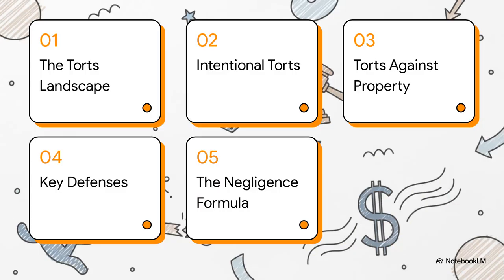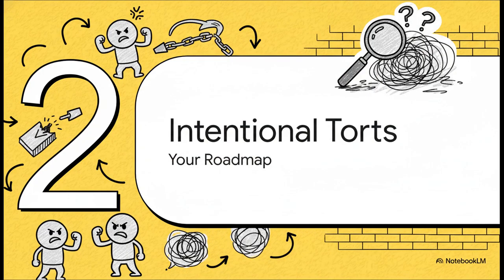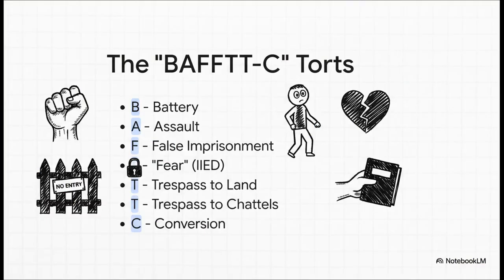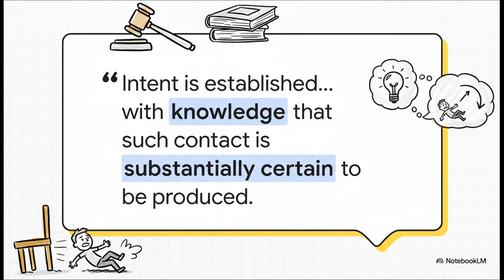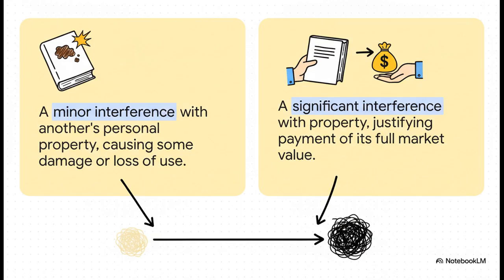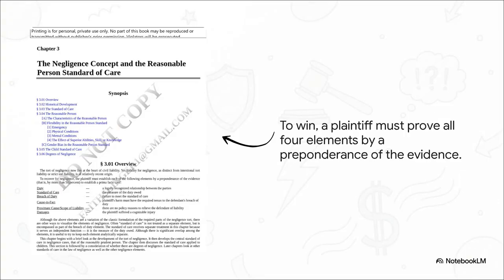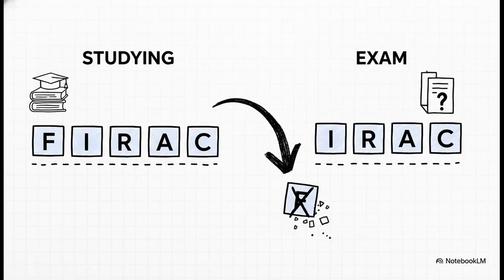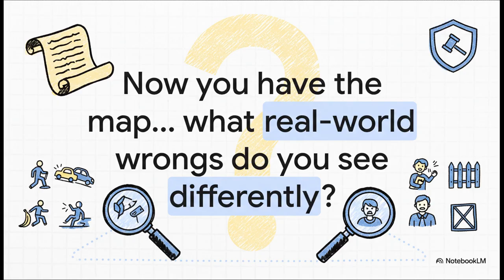How to Ace Your Torts Exam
The "How to Ace Your Torts Exam" video provides a step-by-step essay roadmap for rote memorization, structuring your exam analysis into four distinct phases

Phase 1: Intentional Torts Always start your analysis by addressing whether the defendant committed a volitional act with the requisite intent (purpose or substantial certainty), and note if the doctrine of transferred intent applies

. Then, analyze the specific torts:
Battery: An intentional act causing harmful or offensive contact with the plaintiff's person or anything physically connected to them

Assault: An intentional act creating a reasonable apprehension of an imminent harmful or offensive contact

False Imprisonment: An intentional act of restraint confining the plaintiff to a bounded area with no reasonable means of escape

IIED (Fear): Extreme and outrageous conduct done intentionally or recklessly that causes severe emotional distress. Remember that transferred intent does not apply to IIED

Phase 2: Property Torts
Trespass to Land: An intentional physical invasion of real property, which does not require the defendant to know they are crossing a property line

Trespass to Chattels & Conversion: Intentional interference with personal property. Trespass to chattels involves minor damage or temporary dispossession, while conversion involves serious interference that justifies forcing the defendant to pay the full value

Phase 3: Affirmative Defenses Once a prima facie case is established, immediately address any defenses the defendant might assert:
Consent: Express or implied permission, provided it was not voided by fraud, duress, or lack of capacity

Self-Defense: The use of reasonable force to prevent an imminent threat based on a subjectively true and objectively reasonable belief

Necessity (Property Torts): Public Necessity is an absolute defense when acting to protect the community, while Private Necessity is a qualified defense where the defendant is privileged to act but must still pay for actual damages caused to the property

Phase 4: Negligence Framework
Duty: Establish if the defendant owed a duty of care to foreseeable plaintiffs in the zone of danger. Define the standard of care as a Reasonably Prudent Person (RPP) acting under similar circumstances, noting any modifications for physical disabilities, professionals, or children

Negligence Per Se: Discuss if a specific safety statute should replace the RPP standard because the plaintiff is in the protected class and the injury is the type of risk the statute sought to prevent

Breach: Determine if the defendant failed to meet the applicable standard of care. If the exact cause is unknown, apply Res Ipsa Loquitur

Causation & Damages: Conclude by proving Actual Cause (the "but for" test), Proximate Cause (foreseeability), and actual physical or economic damages